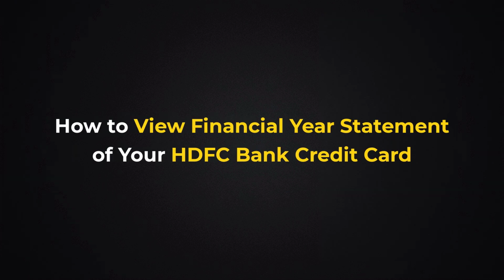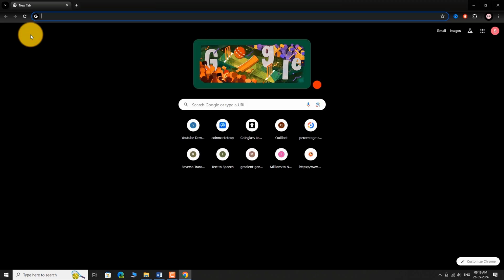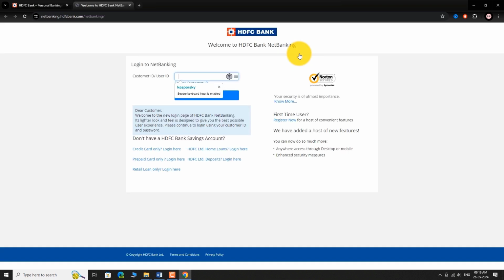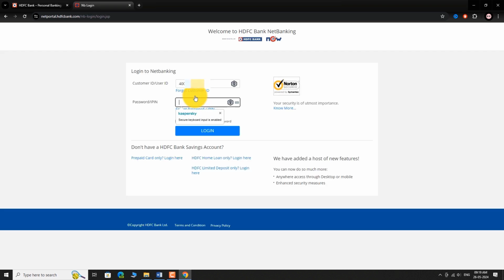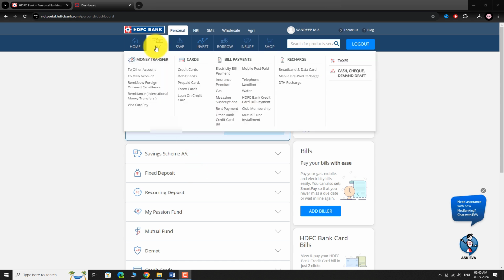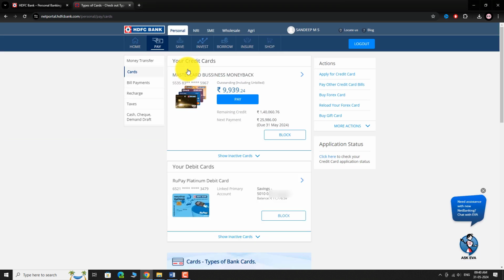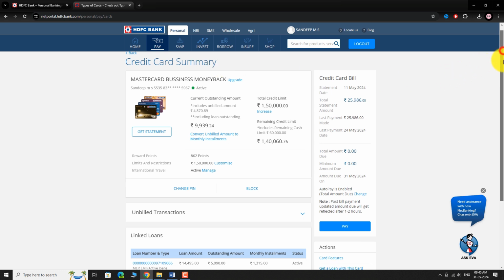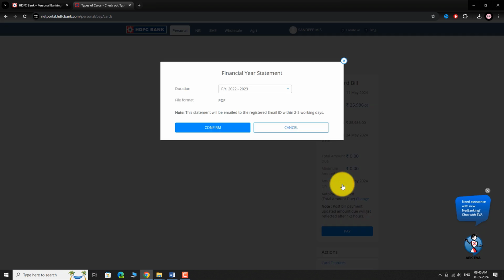How to View Your Financial Year Statement of Your HDFC Bank Credit Card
How to View Financial Year Statement of Your HDFC Bank Credit Card

0:00 Subscribe to Our Youtube Channel and Press the Bell Icon for Latest Updates
0:05 How to View Financial Year Statement of Your HDFC Bank Credit Card
0:08 Open Your Favourite Browser.
0:13 Go to hdfcbank.com
0:17 Now, Click on the “Login” Button in the Top Right Corner of the Page.
0:21 Select “Net banking” From the Drop Down Menu.
0:27 You Will Be Navigated to Net Banking Login Page.
0:30 Enter Your Customer ID or User ID.
0:35 Click on “Continue”.
0:38 Now, Enter Your Password.
0:42 Click “Login”.
0:46 You are logged in to Your HDFC Bank Internet Banking Account.
0:51 In the top menu bar, hover over “Pay.”
0:55 Under the “Cards” section, click on “Credit Cards” from the drop-down menu.
1:03 You’ll be navigated to “Your Credit Cards” page, displaying all linked credit cards.
1:10 Click the arrow button next to the credit card you want to manage.
1:16 You will be taken to the “Credit Card Summary” page.
1:19 Scroll down to find the section called “Actions.”
1:24 Under this section, look for the “Financial Year Statement” link.
1:30 A pop-up window will appear on your screen.
1:34 Select the “Duration” for the Financial Year Statement you need.
1:41 The file format will default to PDF.
1:44 Click “Confirm” to proceed.
1:47 Your request for the “Financial Year Statement” has been successfully submitted.
1:52 The statement will be sent to your registered email address within 2 working days.
1:57 Thank You for Watching.

Translations